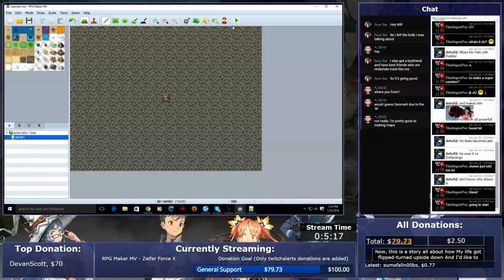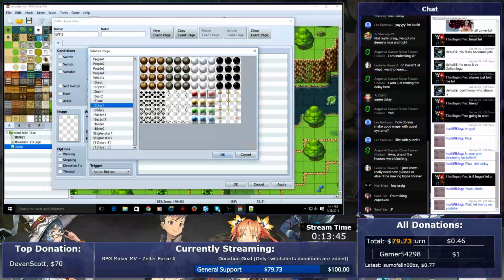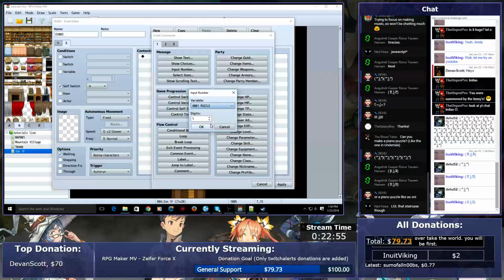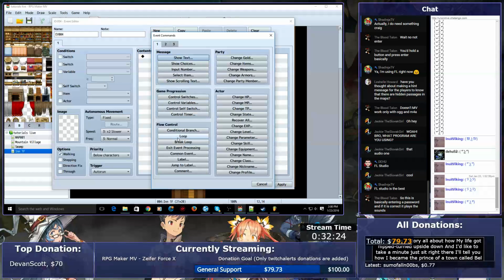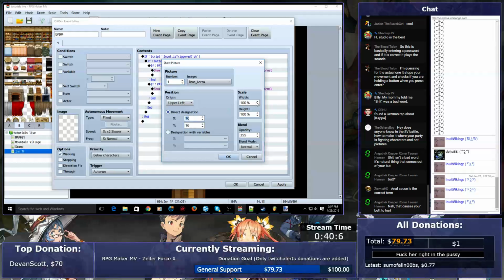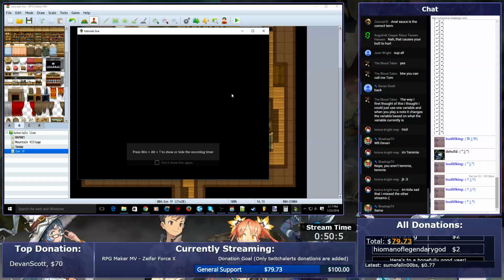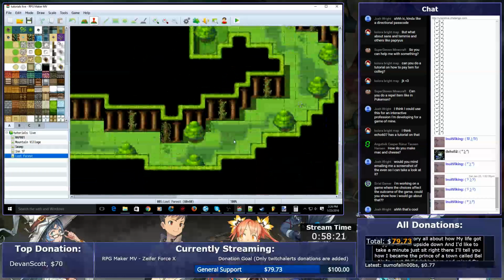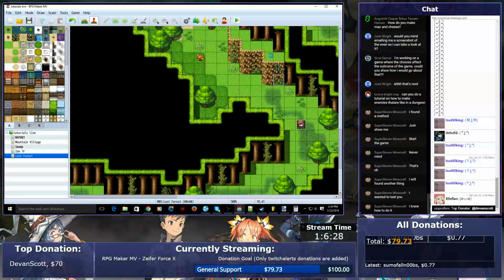RPG maker Tutorials Live!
Please share this stream, it'd really help me out a lot :D
Want to be a partner on YouTube?